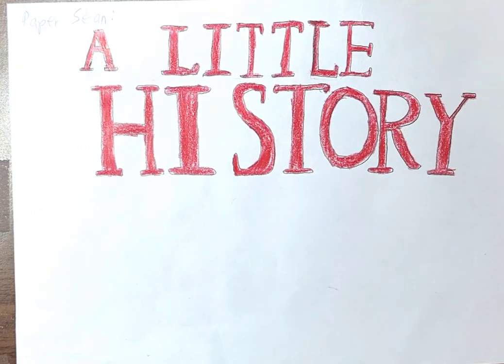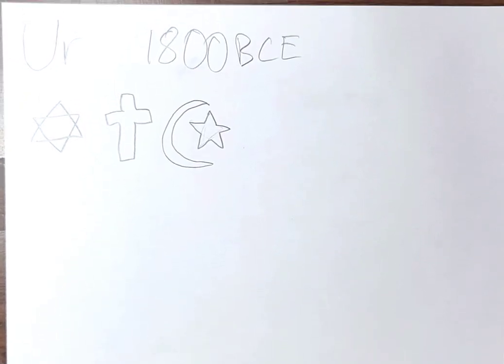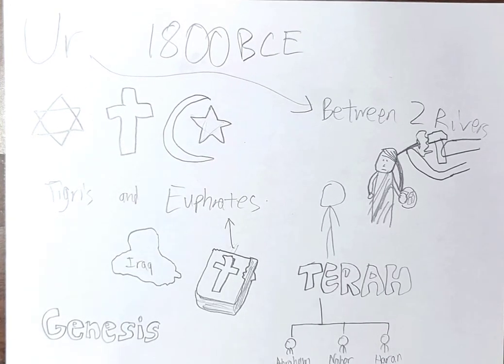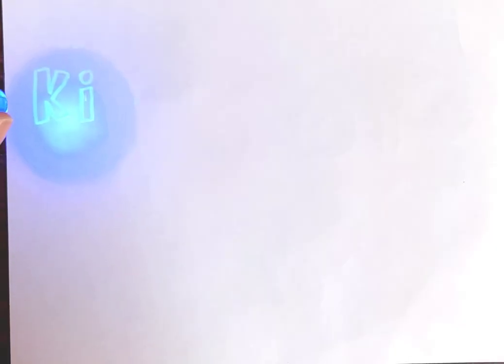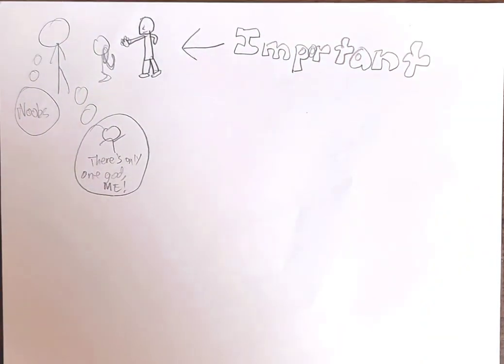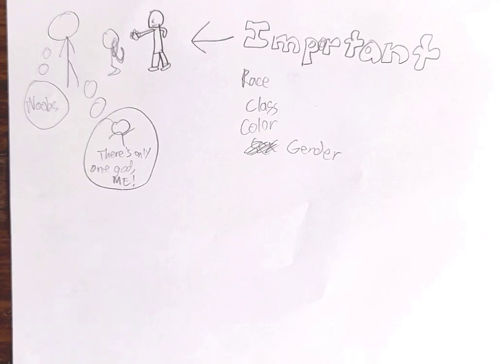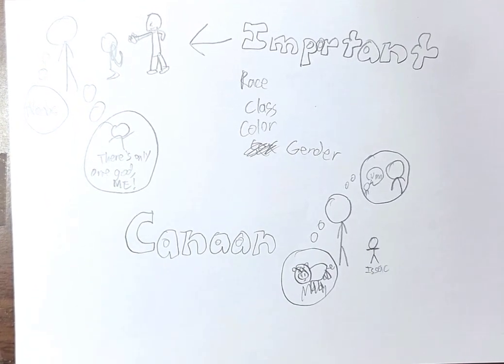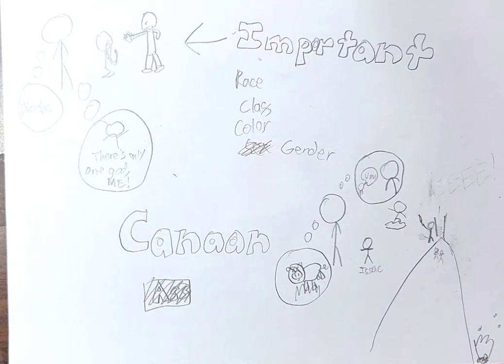한션 Sean : (PAPER SEAN) A Little History of RELIGION Chapter 7 / 40《THE WANDERER》